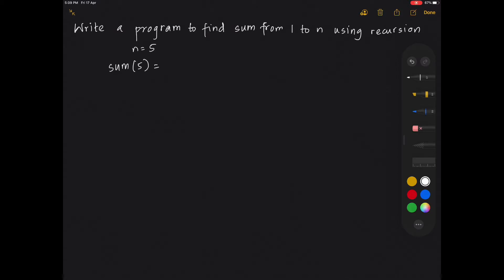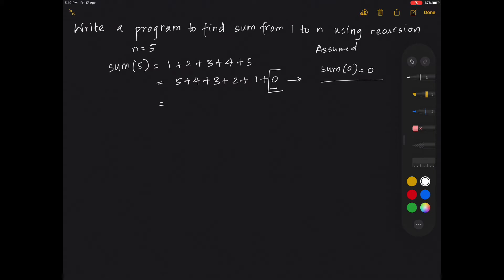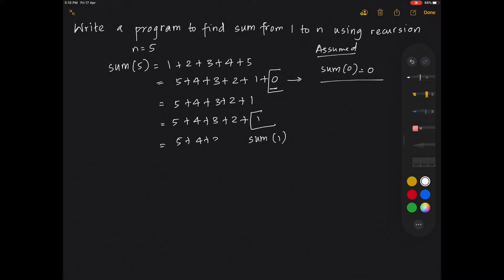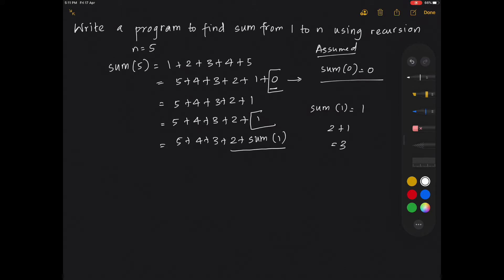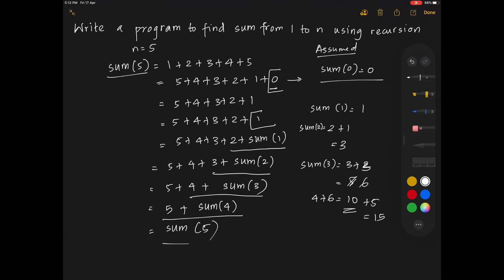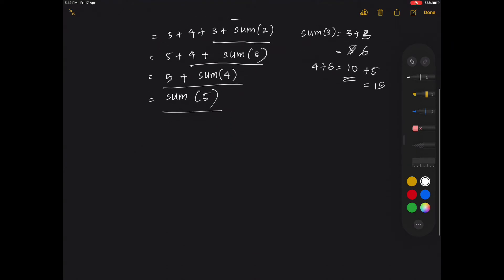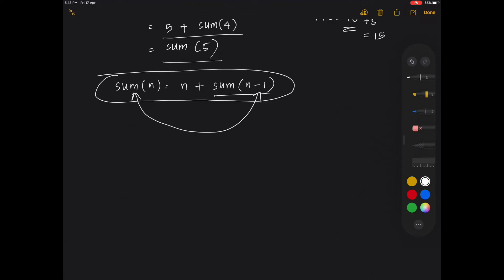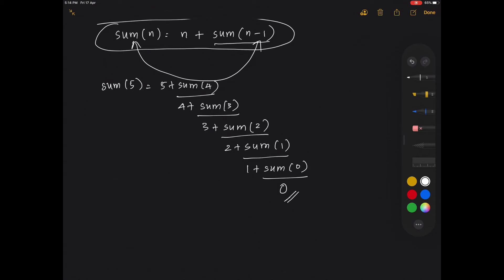Sum from 1 to n (Recursion)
Program to print the sum of numbers from 1 to n using recursion.